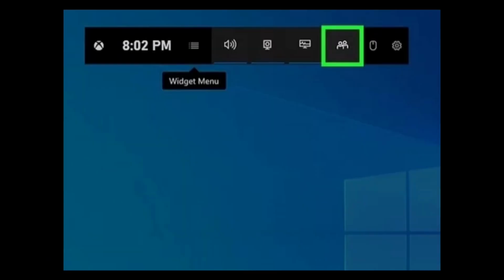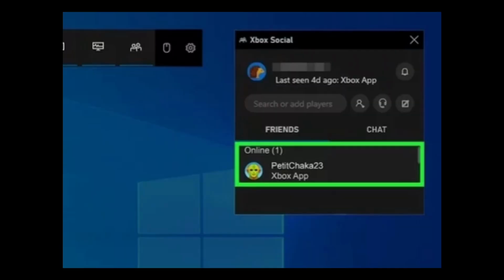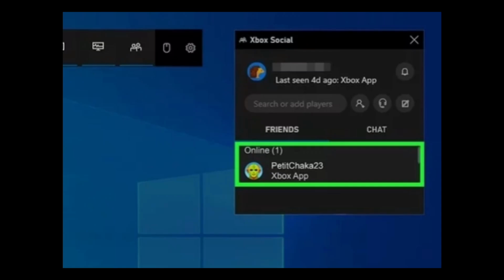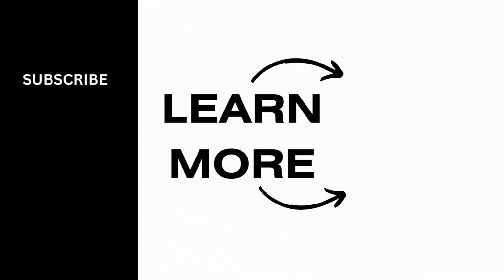How To Accept Xbox Invites on PC [Quick and Easy!]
Accept Xbox Invites on PC: Quick and Easy Guide (2024)

Ready to join the gaming fun on Xbox from your PC? This quick and easy guide shows you how to accept Xbox invites seamlessly, ensuring you never miss out on multiplayer action. Learn the step-by-step process to accept invites and dive into gaming sessions with your friends effortlessly.

In this tutorial:
0:00 - Introduction
0:05 - Accept Xbox Invites on PC: Quick and Easy Guide (2024)

Easily join Xbox gaming sessions from your PC by following this guide to accepting invites. Whether you're playing from the comfort of your desk or on-the-go with your laptop, this tutorial ensures you can connect with friends and enjoy multiplayer experiences hassle-free.

Immerse yourself in gaming without interruptions with this straightforward guide to accepting Xbox invites on PC in 2024!